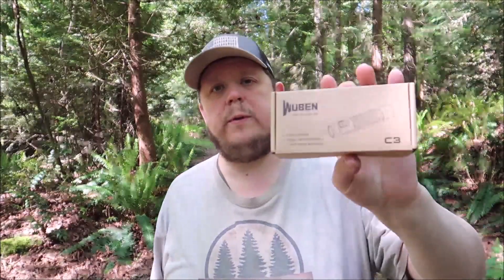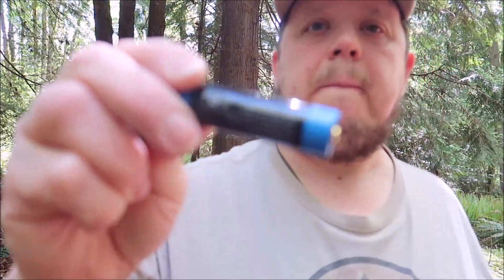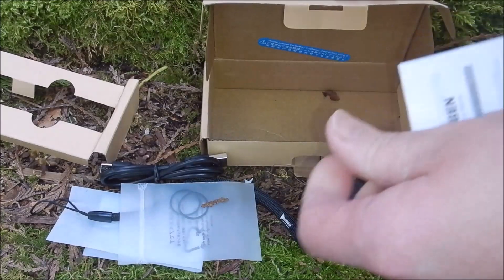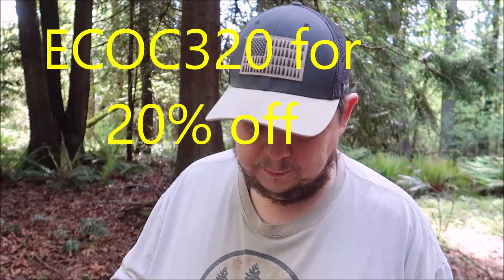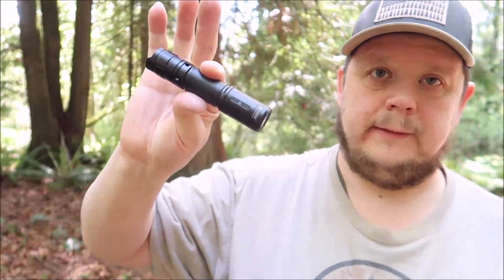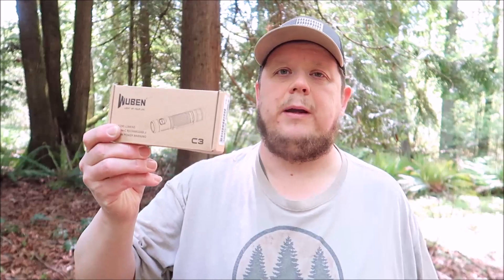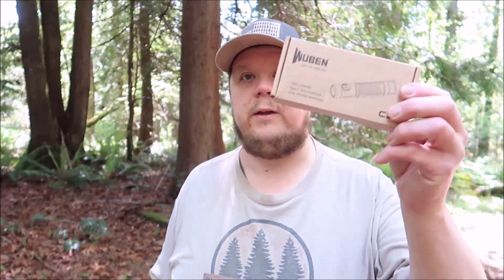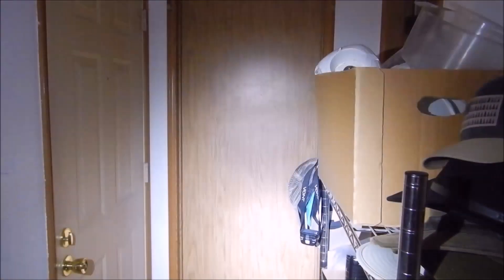Wuben C3 EDC Flashlight